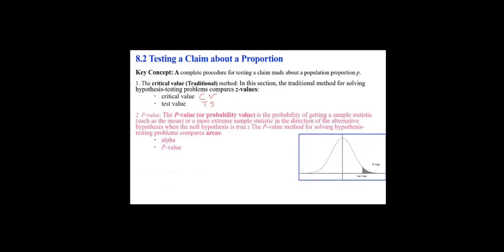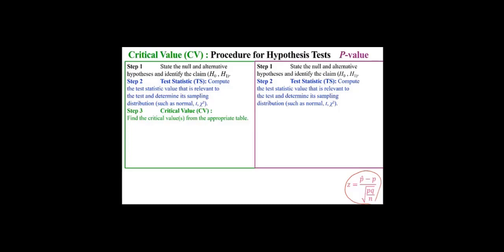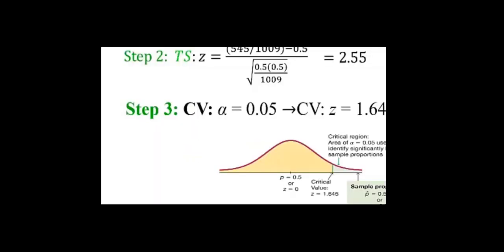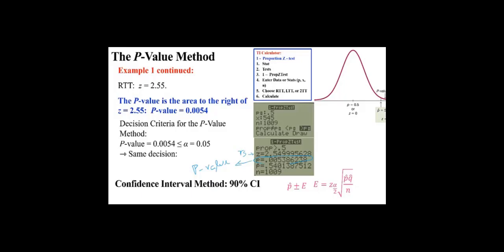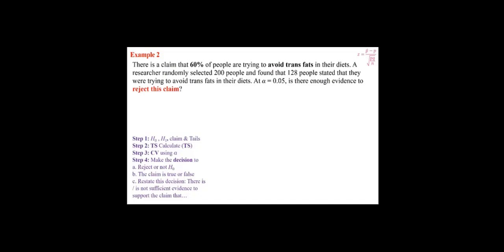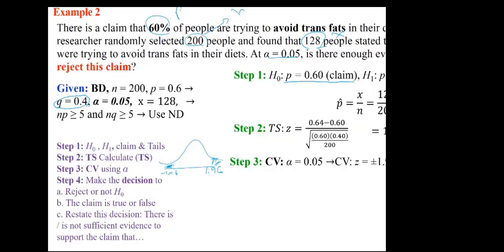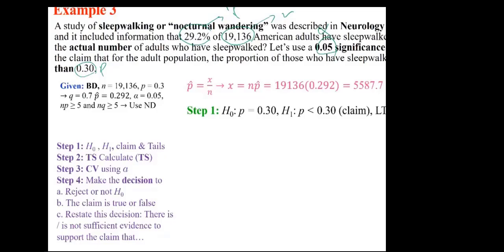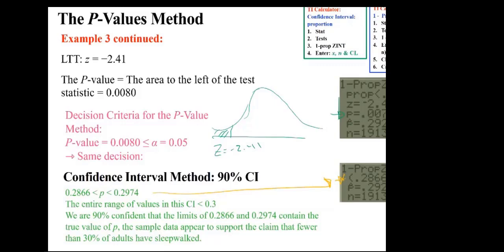Section 8.2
Section 8.2 Testing a Claim about a Proportion